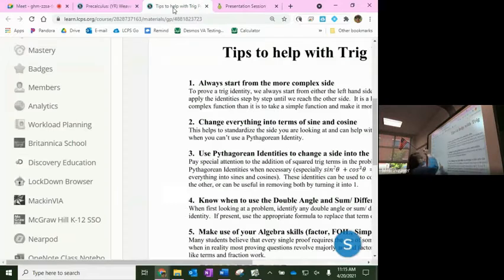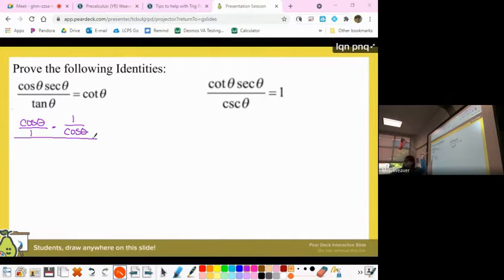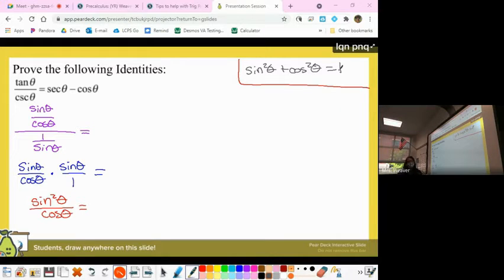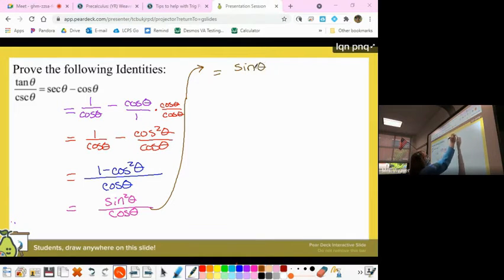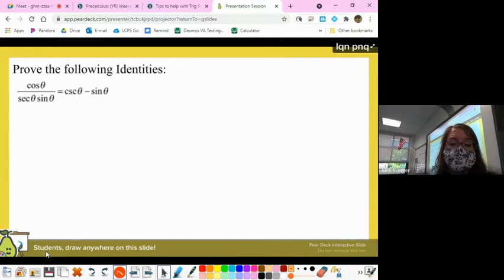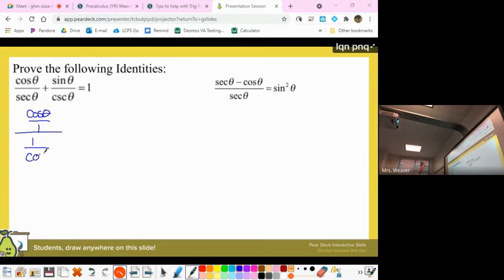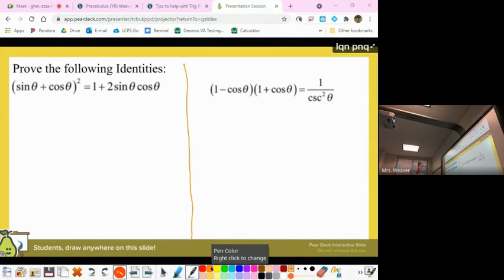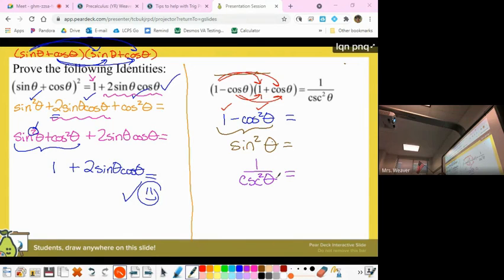Class Recording: Trig Proofs with Reciprocals...